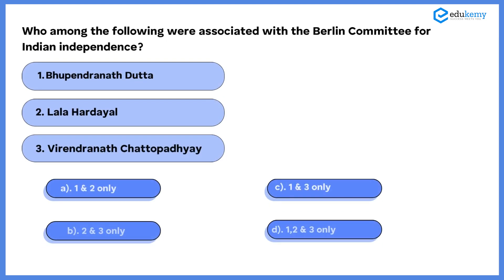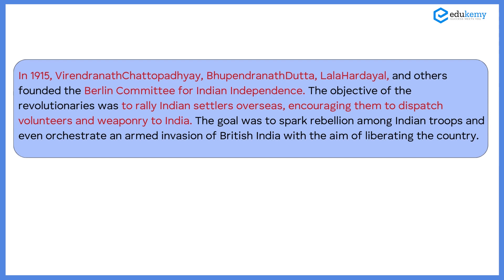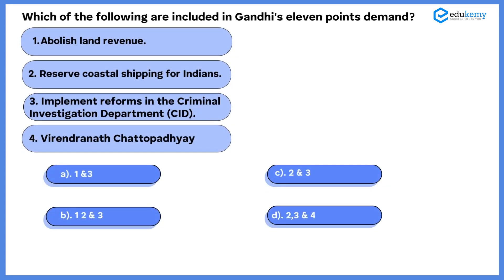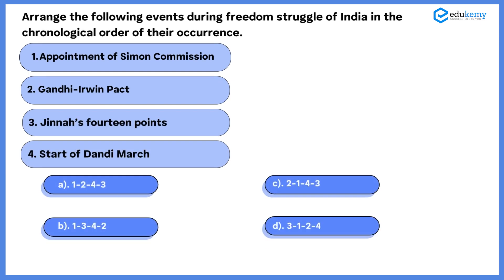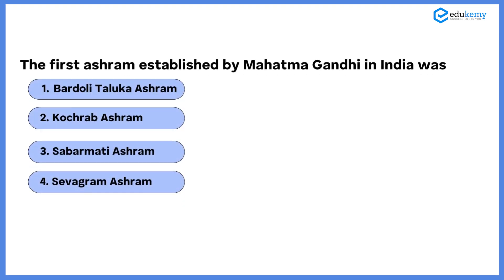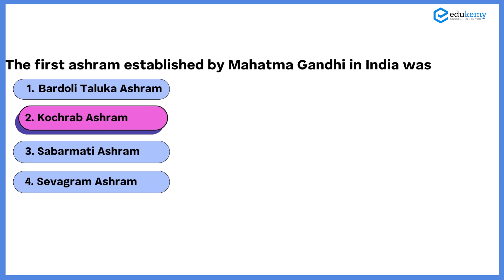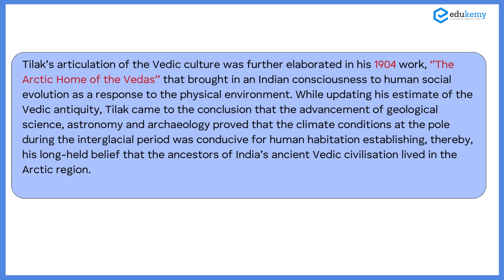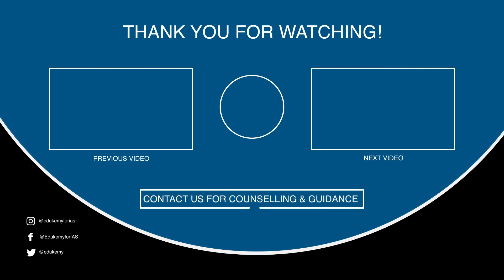Practice For Prelims-Modern History- Probable Questions | UPSC Prelims | Edukemy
Ready to ace your UPSC Prelims? 📚 Gear Up with us and conquer those challenges! 🌟
🧐 The biggest hurdle for students tackling UPSC Prelims is not having a solid grasp of the key themes UPSC loves to quiz you on. But fear not, because we've got you covered!
📝 Here's what you need:
1️⃣ Discover crucial recurring themes
2️⃣ Access downloadable content for your convenience
3️⃣ Fill in those foundational knowledge gaps
📖 Don't just study, but study SMART with Edukemy's Gear Up Initiative.

Let's revise, organize, and conquer together! 💪🎯